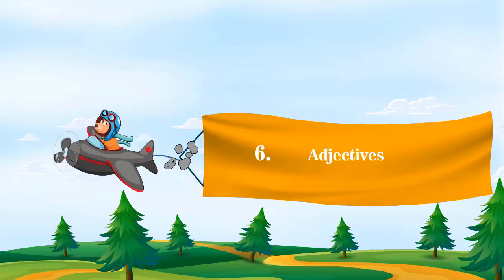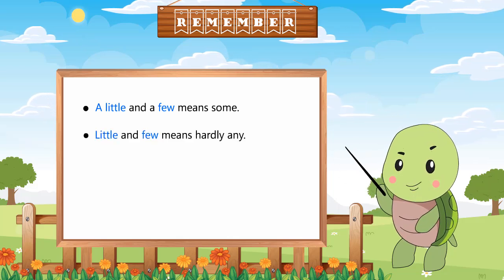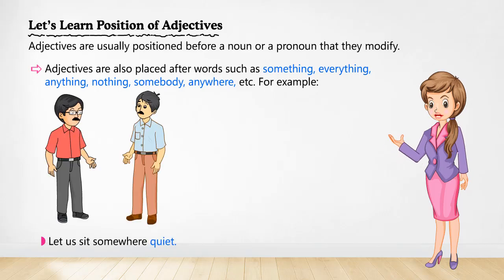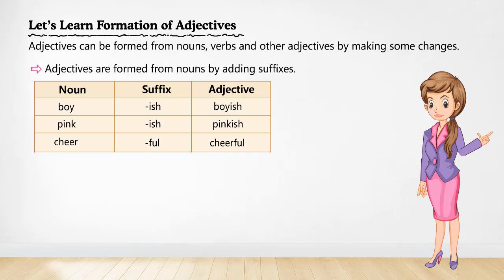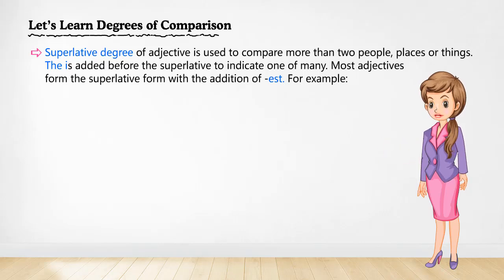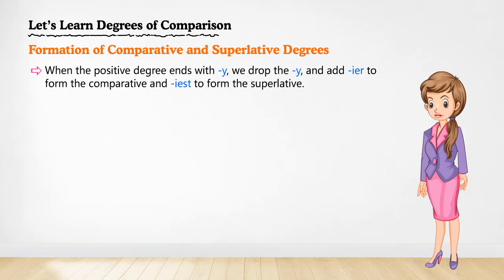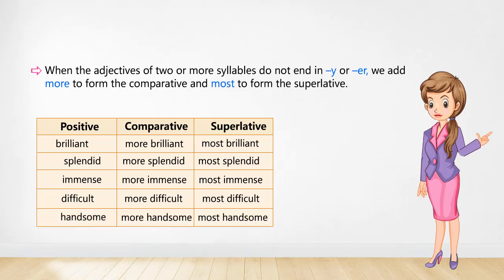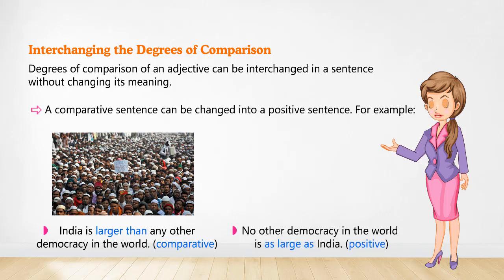Spark English Grammar Class 8 Chapter 6 Adjectives